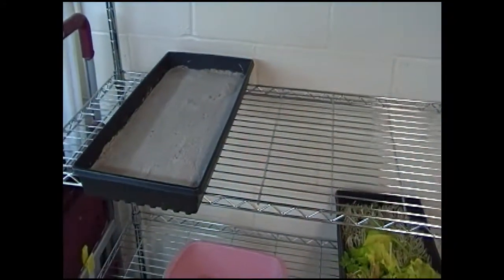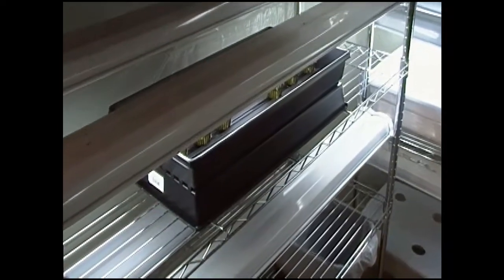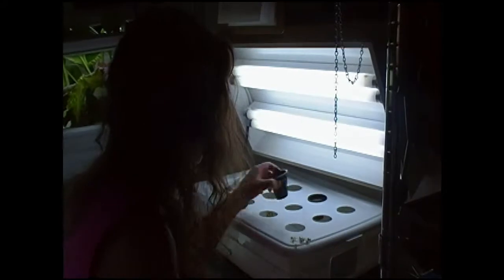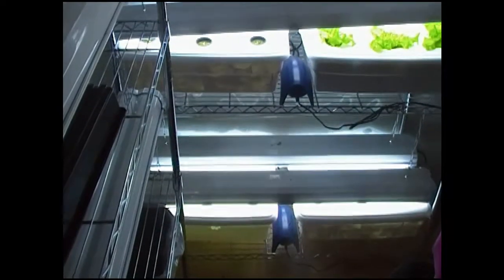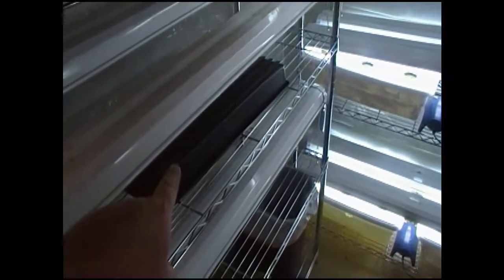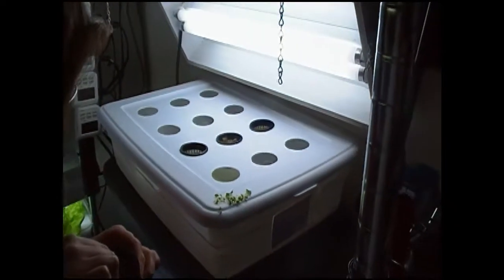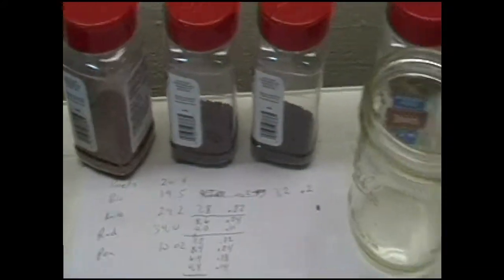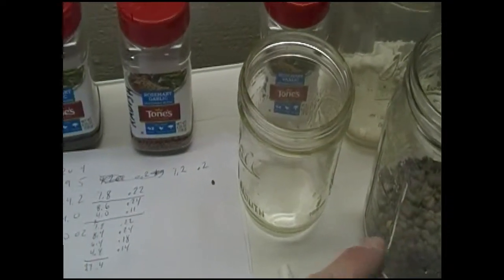July 7th Growroom Update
Robb and Samantha work on the basement growroom. with a little helper!